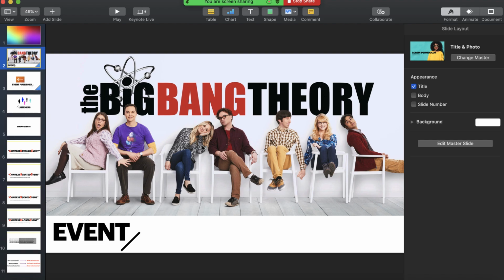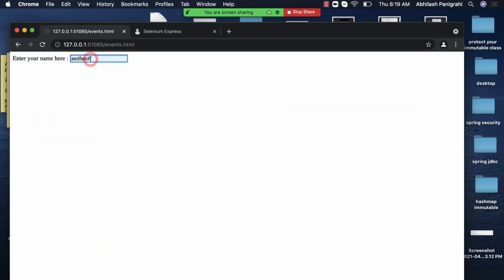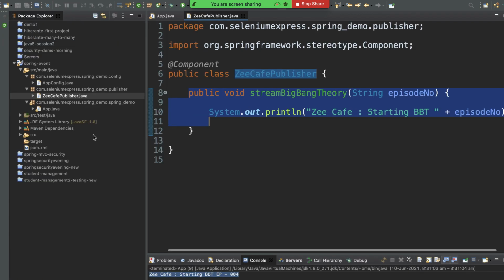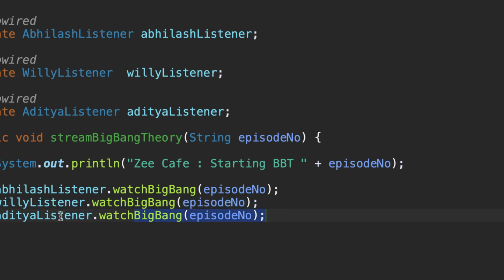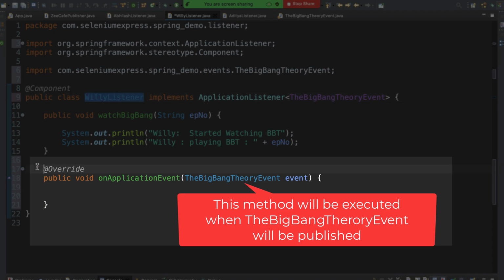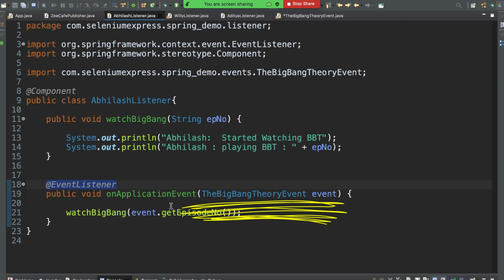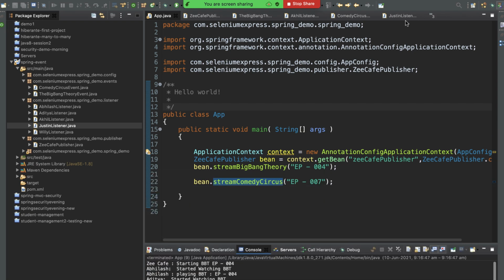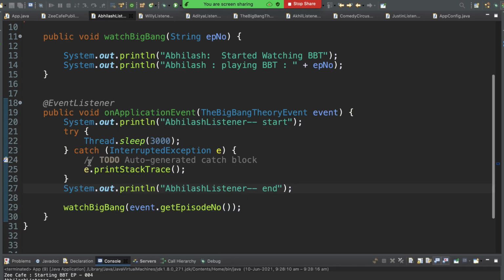Learn Spring Events step-by-step | ApplicationListener | ApplicationEventPublisher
In this lesson, we will learn about spring events. You can create a spring event by extending it to a class called ApplicationEvent. You can see all the internal Spring Event classes either extends to ApplicationEvent or ApplicationContextEvent.

You can create a publisher that triggers an event. Your publisher shouldn't have any tight coupling with listeners and, should publish the needed event to notify the listerners.

To create a Listener in spring you can use ApplicationListener class and, to fire an event in spring you can use ApplicationEventPublisher class. We can use the publishEvent method of ApplicationEventPublisher to publish an event.

Make sure all your application listeners are by default synchronous. We will learn how to make them async in the next lesson.

Timestamp:
00:00:00 - introduction
00:03:50 - Events in UI
00:15:38 - Server Side Events - concept
00:20:02 - Why we need Events ?
00:37:38 - Creating a Spring Event class
00:43:27 - Publishing a Spring Event
00:45:48 -  Let's create a spring listner
00:56:08 - @EventListner
01:03:11 - spring events hands-on